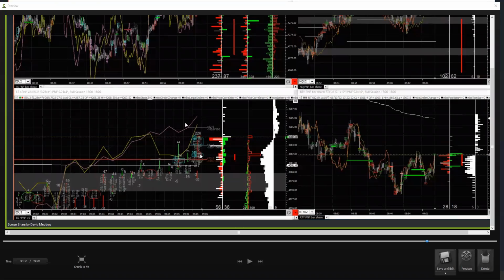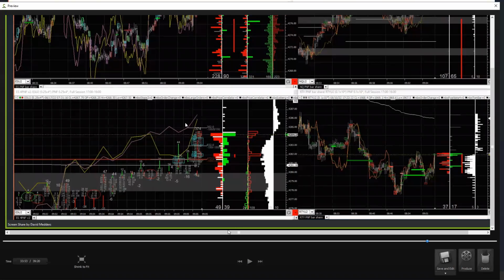Find the High